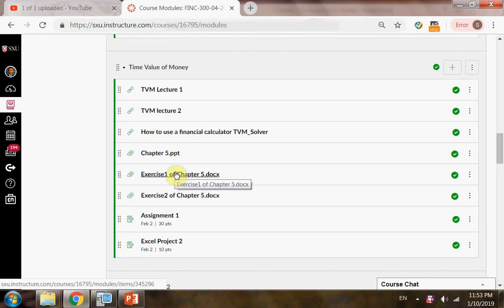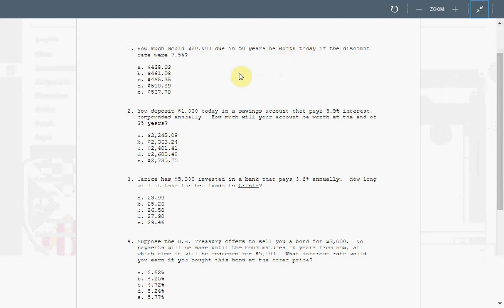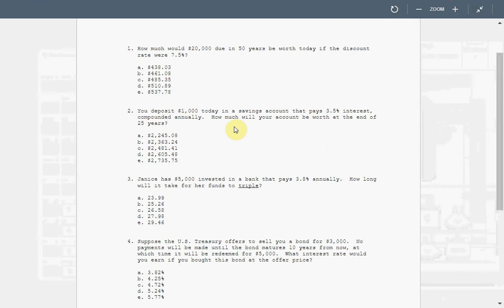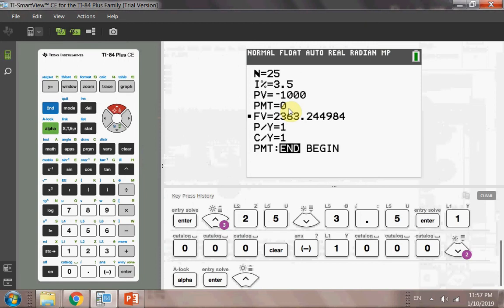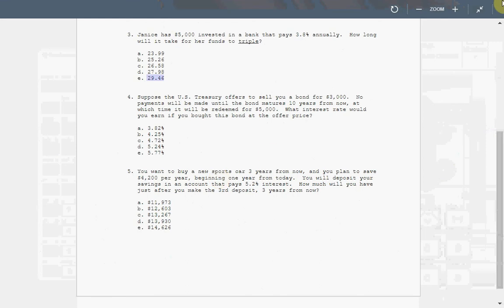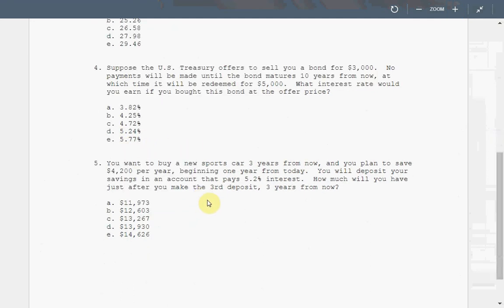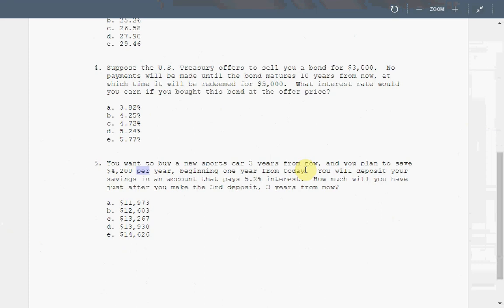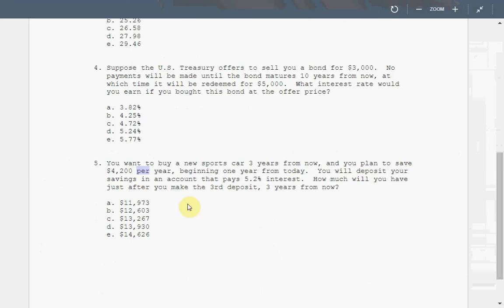Time value of money lecture video 3